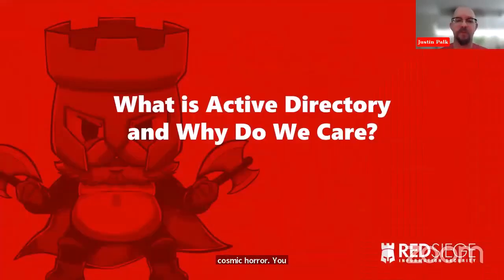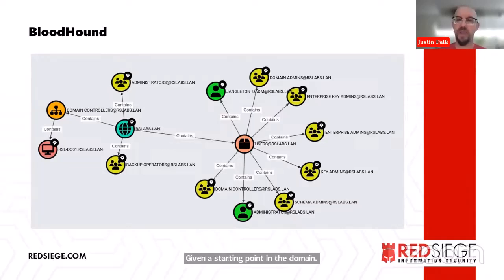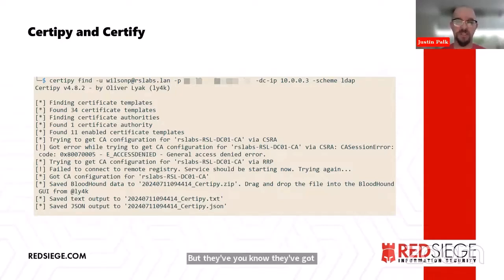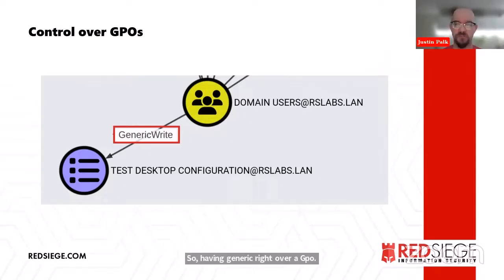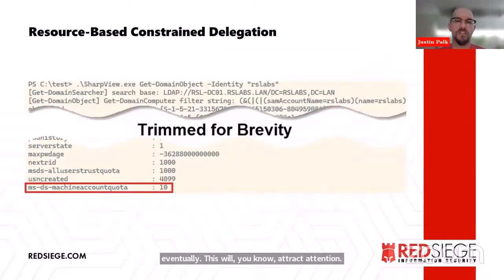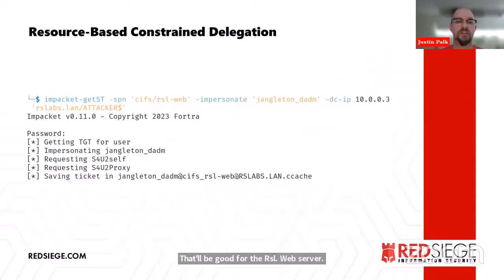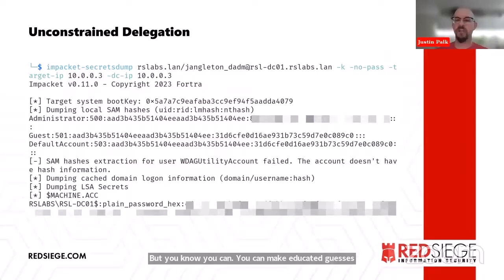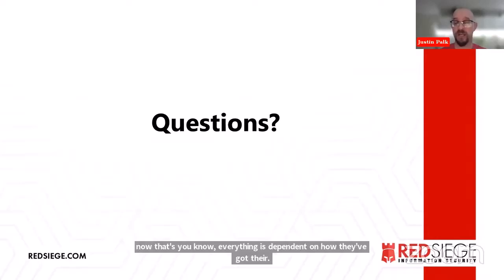TRICON 2024 - Justin Palk - Stay on the path: An introduction to exploiting Active Directory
Active Directory can be a complicated thing to manage, and it has a tendency to accumulate complexity over time as admins change, the organization grows and mergers and acquisitions jam multiple domains together. Learning how to take advantage of AD misconfigurations can lead to big wins in penetration testing. This talk will walk through the basics of doing AD reconnaissance using BloodHound and Group3r, and explain and some of the more commonly-seen vulnerabilities and how to attack them.